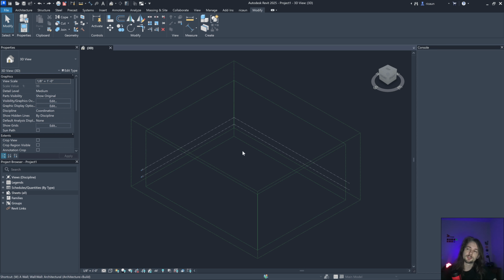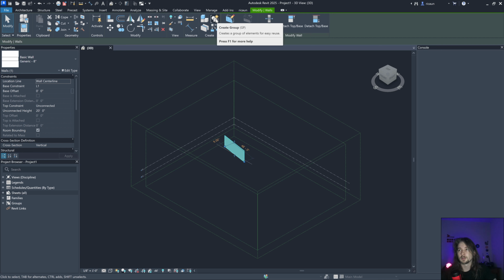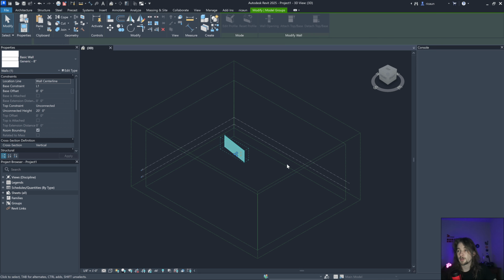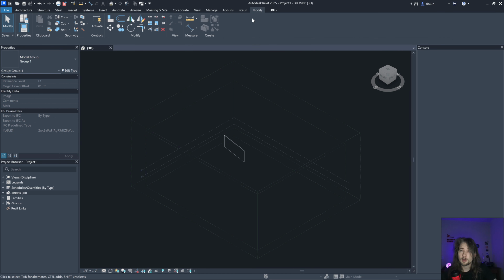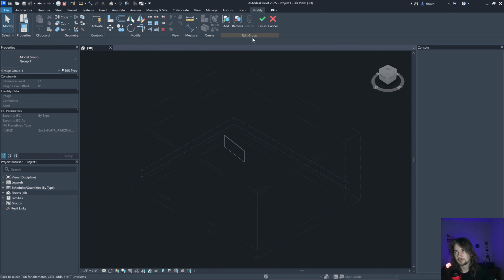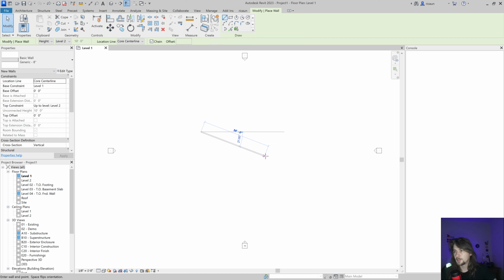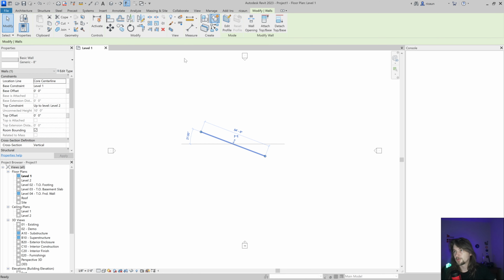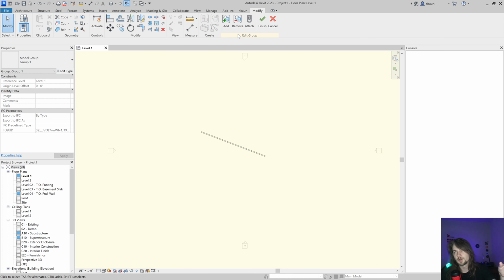Edit Group tool buttons missing - Revit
How to fix the missing Edit Group tool buttons in Revit.